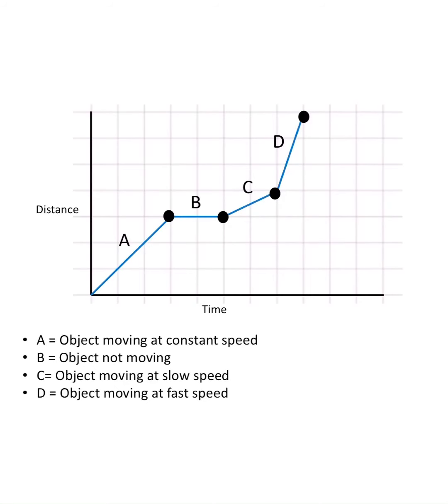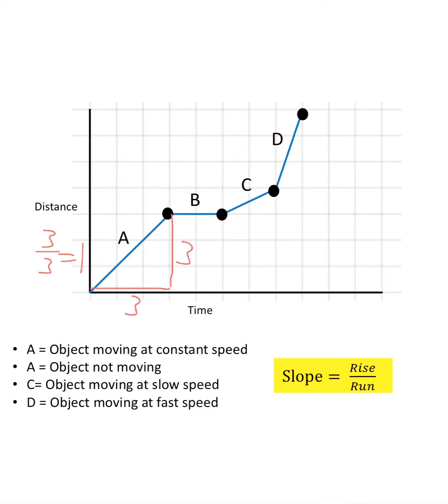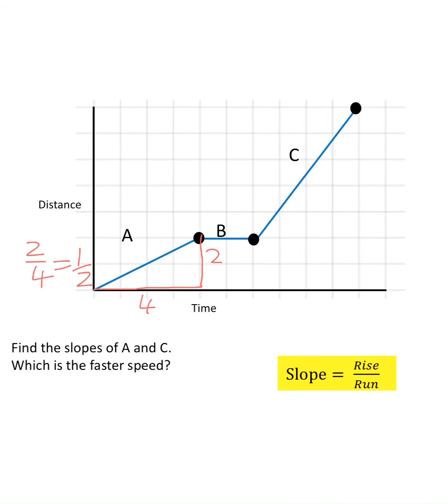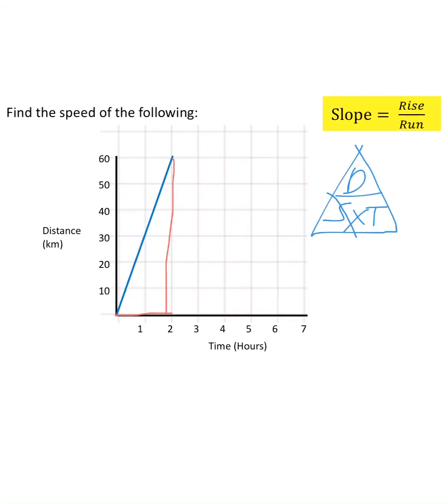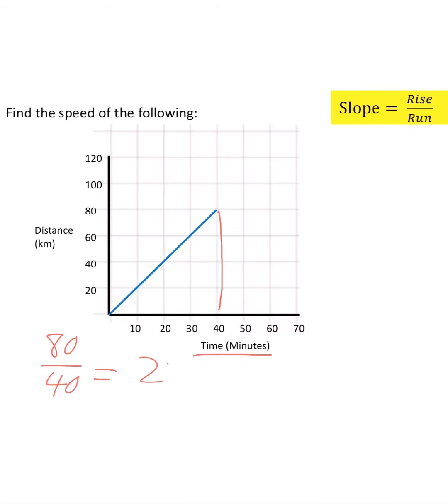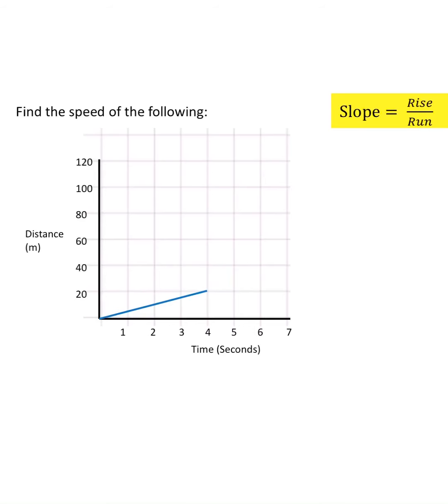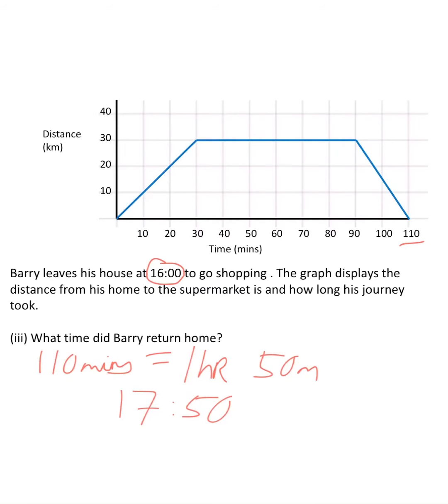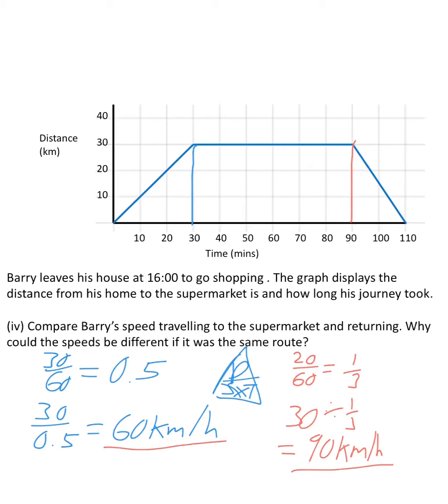Distance Time Graphs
Distance Time Graph examples